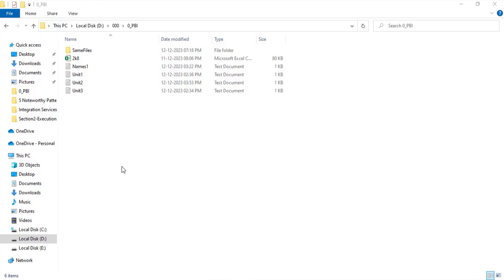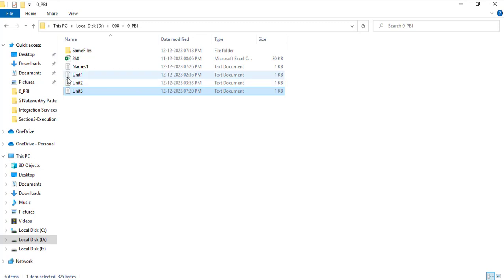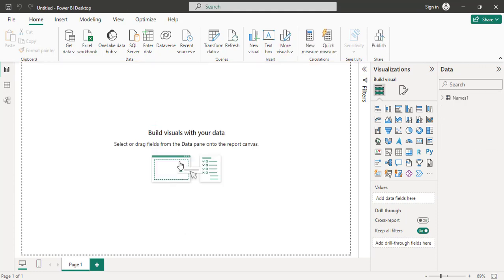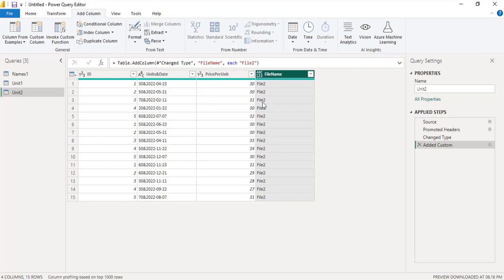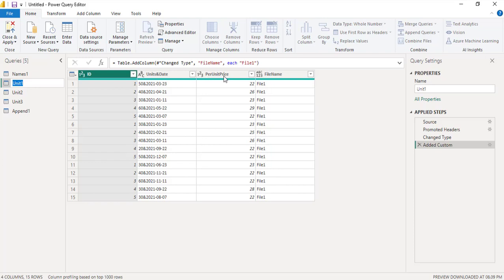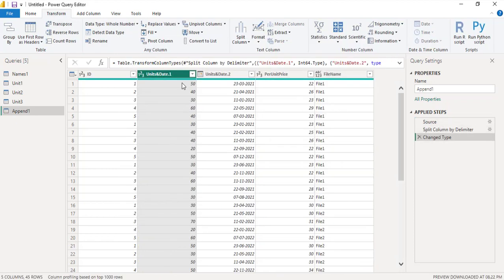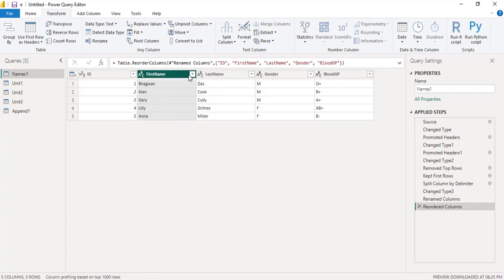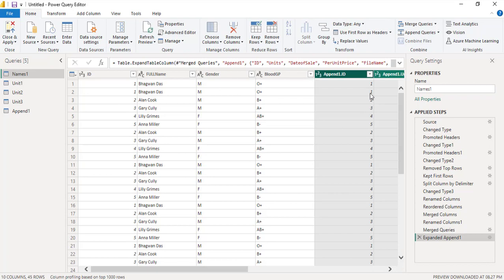Power Query in Power BI | Remove Merge Append Rename Split Merge Custom Columns Rows Header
In this video, the following topics of Power Query using Power Query Editor are covered. This video provides a step-by-step description of Power Query basics in simple language. Excel users can also benefit from this video because Power Query Editor is similar in both Power BI and Excel:

1) Use First Row as Headers
2) Remove Rows
3) Keep Rows
4) Add Custom Columns
5) Append Queries
6) Rename Columns
7) Split Columns
8) Merge Columns
9) Merge Queries